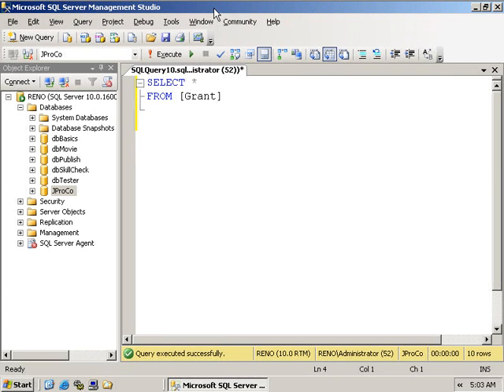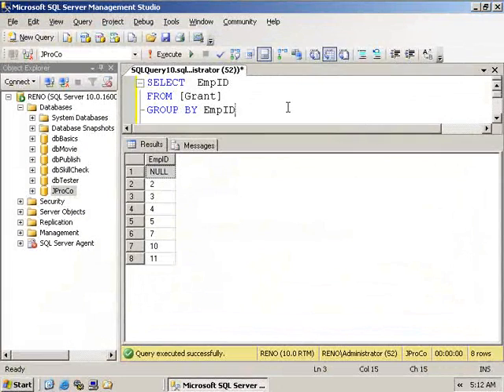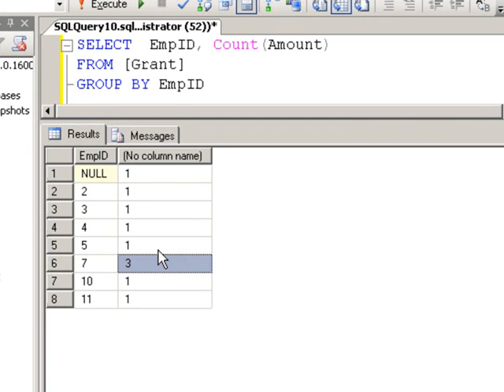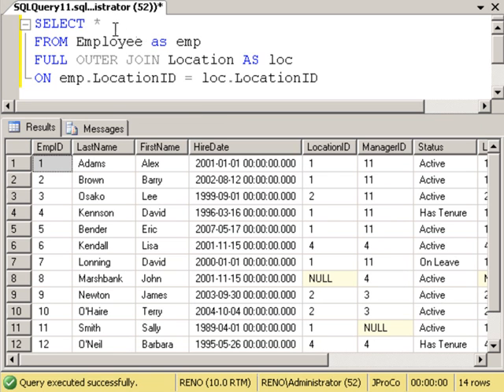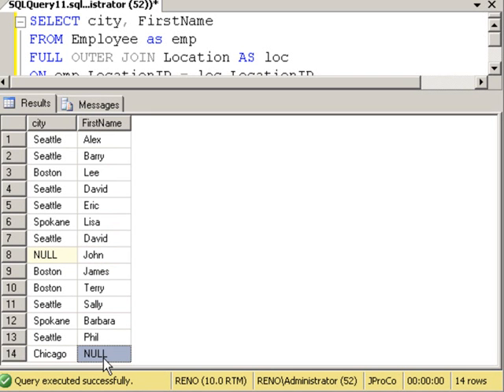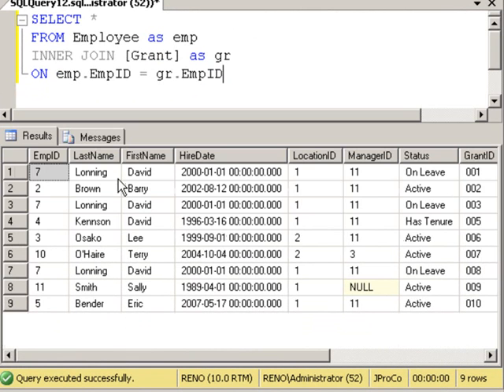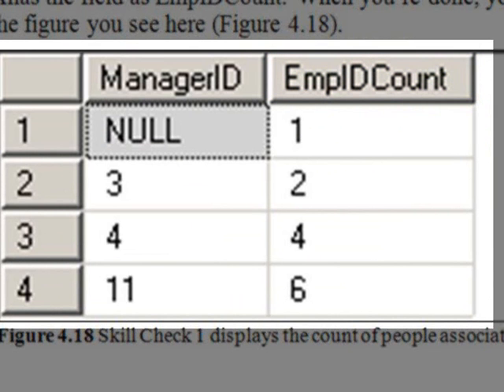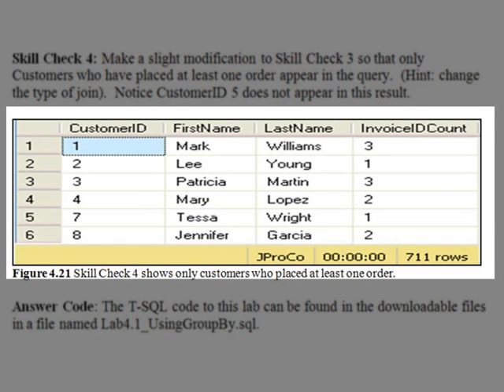SQL2008DevVol2_Lab4.1 - UsingGroupByGoodVideo.wmv